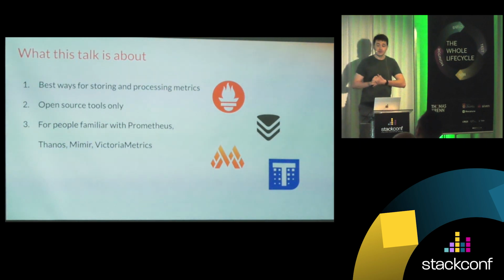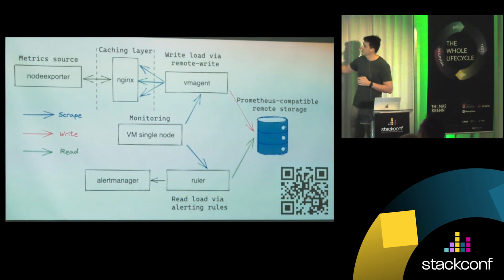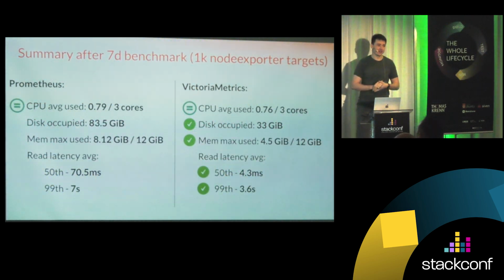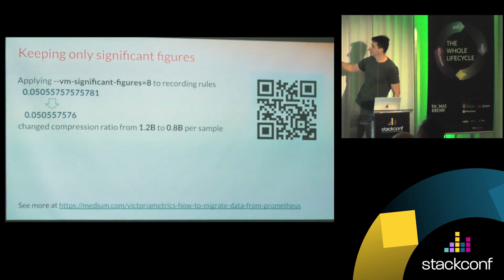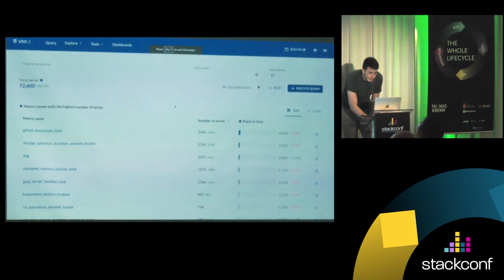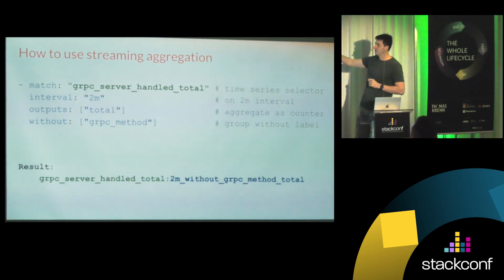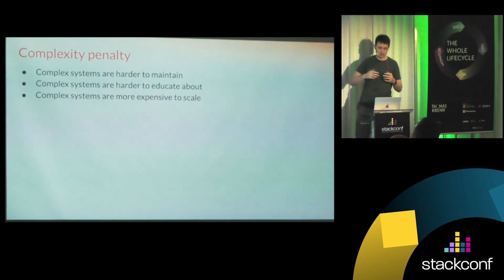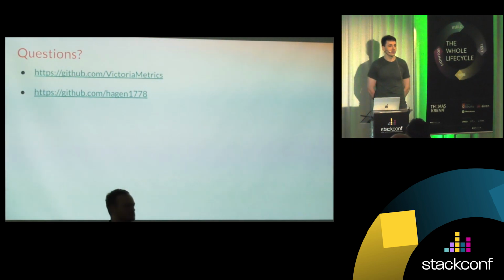stackconf 2023 | How to reduce expenses on monitoring with VictoriaMetrics by Roman Khavronenko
Given recent economic changes, cost efficiency has become a top priority for many businesses. This is especially important for monitoring because the nature of telemetry data tends to exponential growth. Many monitoring solutions are now switching their focus to optimize costs. The talk will cover open-source instruments from VictoriaMetrics ecosystem for improving monitoring cost-efficiency.

- Compression optimization. While ZSTD compression and time series specific techniques like delta-encoding are great, there is still room for improvement. I’ll explain what else can be done to reduce disk footprint for long-term storage.

- Extra compression on data transferring between metrics collectors and TSDB. I’ll explain how VictoriaMetrics collector reduces the traffic volume by 4 times.
- Pre-computing for telemetry data on collectors, frequently referred to as edge computing. In VictoriaMetrics it is named as streaming aggregation and allows collectors to pre-compute data, reducing its resolution and cardinality before it is pushed to the database. This is especially important for Prometheus-like systems because streaming aggregation is compatible with Prometheus RemoteWrite protocol and can be used with any system which supports it.
- Cardinality explorer. Interface, which provides useful insights into data stored by the TSDB. It helps to identify the most expensive metrics or labels and see how they have changed in time.
Query tracing. This feature provides details about all the stages of query execution, including time spent on index lookups, disk reads, data transfer, computation, and memory expenses. This is similar to SQL EXPLAIN feature, and helps to improve the performance of read queries.
Compute efficiency. VictoriaMetrics components for collecting and storing telemetry data consume fewer resources compared to components from Prometheus ecosystem. It may sound like competition or bragging, but this is a real reason why people migrate from Prometheus to VictoriaMetrics – to cut their infrastructure costs by 2-3 times.

All the features listed above are open-source and are available for everyone to use. The talk will be mostly concentrated on typical use cases in monitoring and elegant ways to make things more efficient.